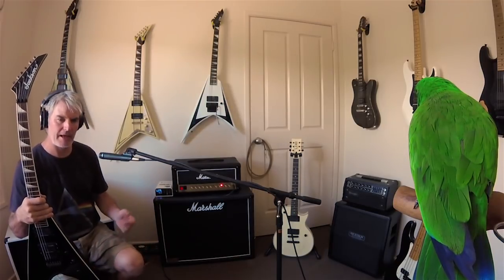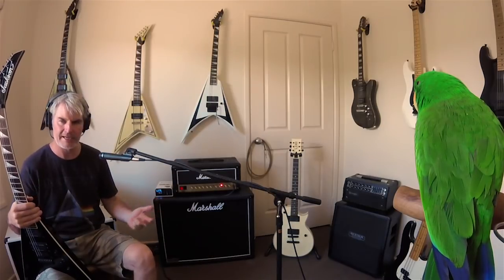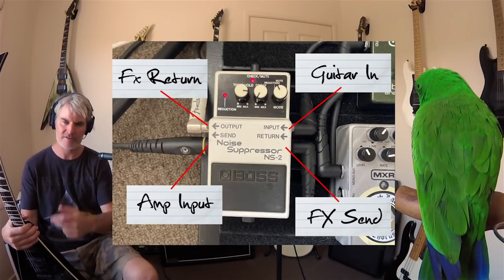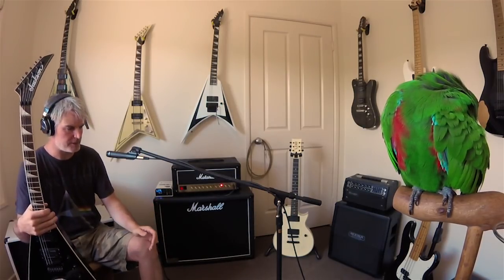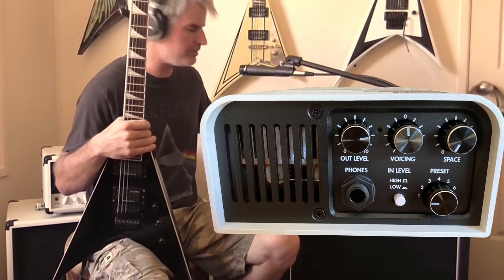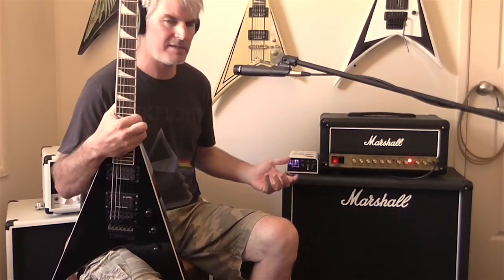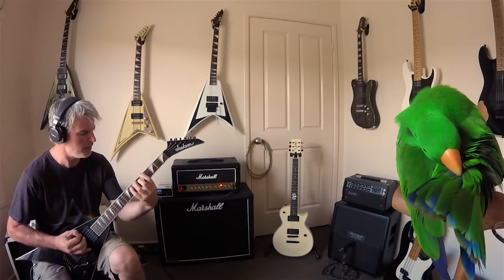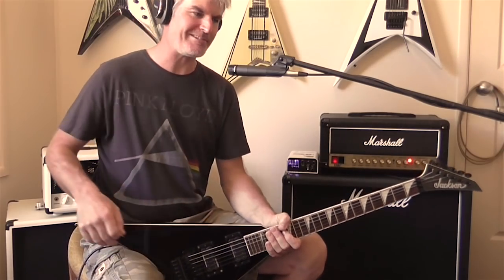Capturing Reign In Blood Guitar Tone - Marshall DSL20 & Torpedo Captor X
Can't believe how well this album has aged, still sounds like a WW2 horror movie that's absolutely relentless.
It was really cool for Two Notes to send out the Torpedo Captor X for me to try out and share with you all. It's already passed the test as a tool of necessity for this series.